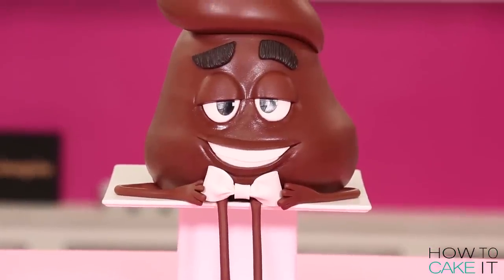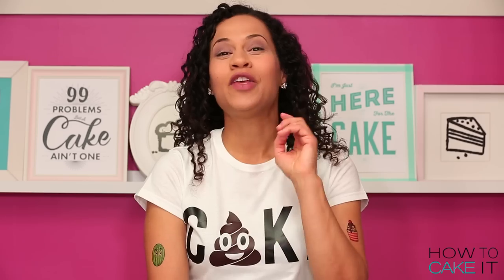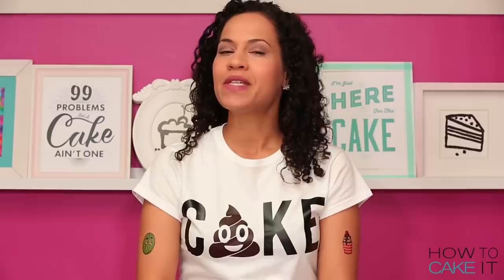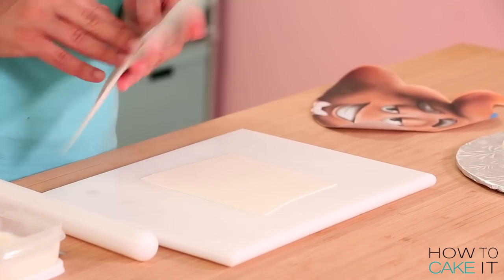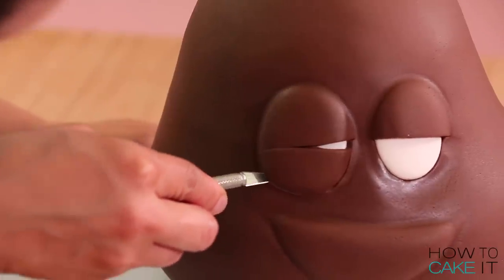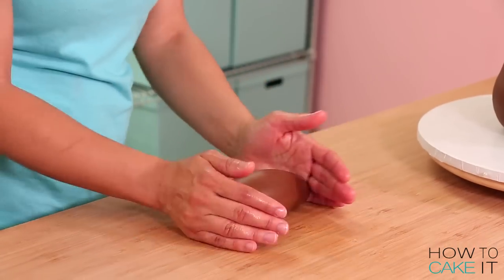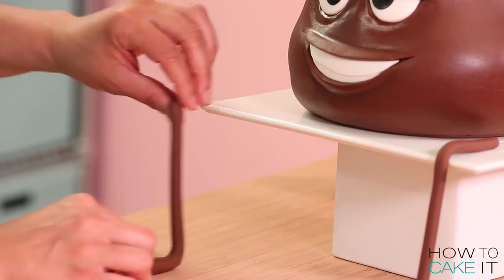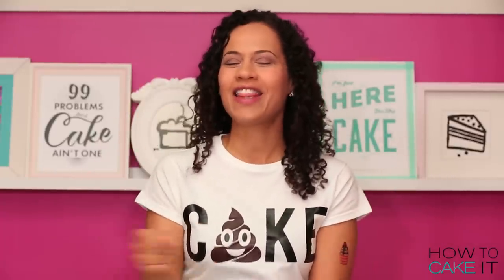How To Make Poop From The EMOJI MOVIE Out Of CAKE | Yolanda Gampp | How To Cake It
Editor: Orhan Sumen
Cinematographer: Cody Clay
Producers: Jocelyn Mercer & Connie Contardi